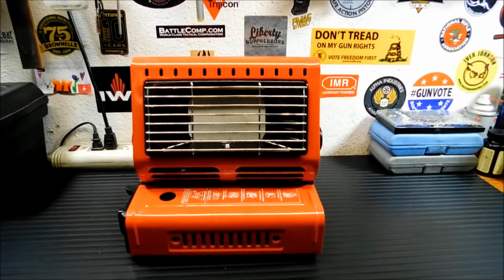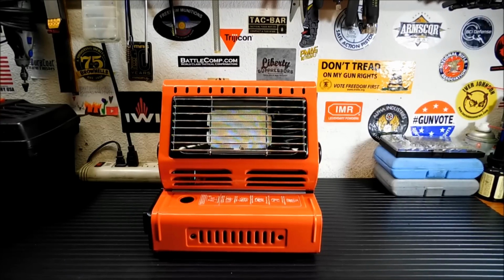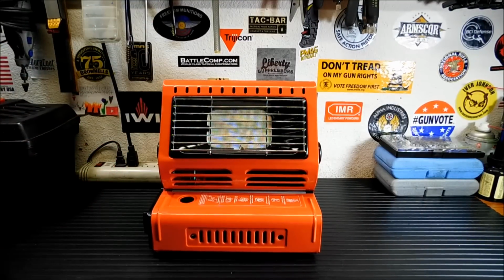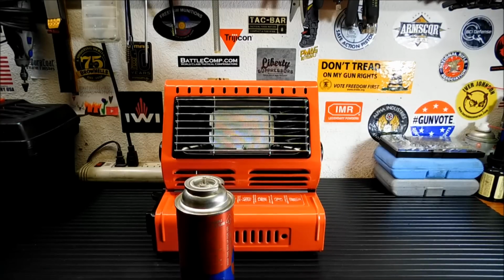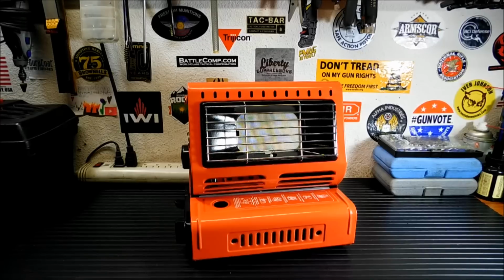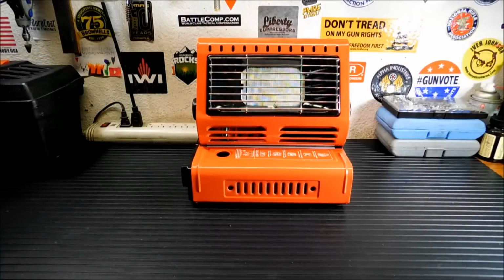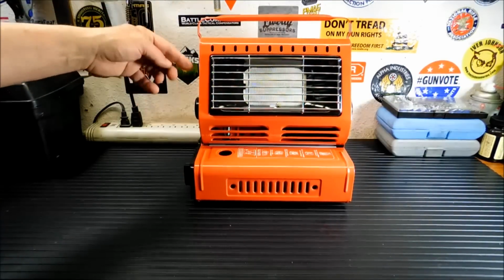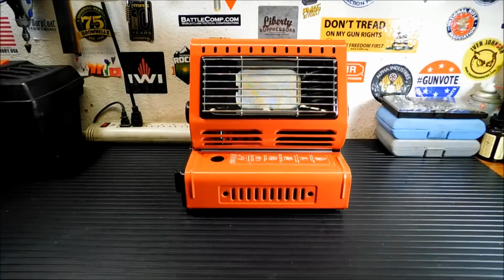Camplux Portable Butane Gas Heater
They are now 48 bucks but but you can get it